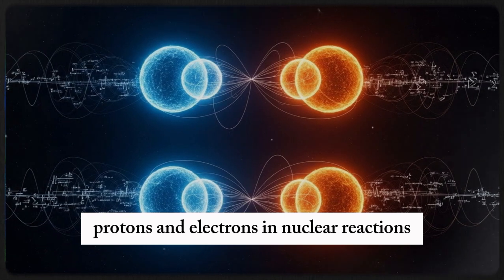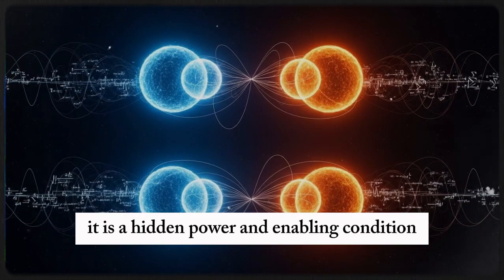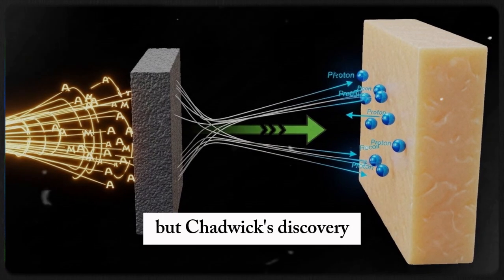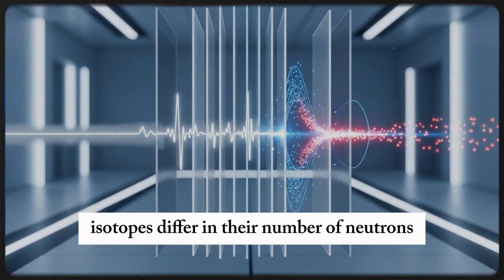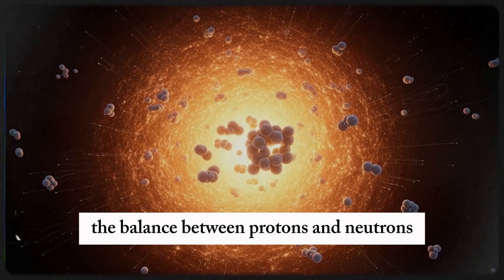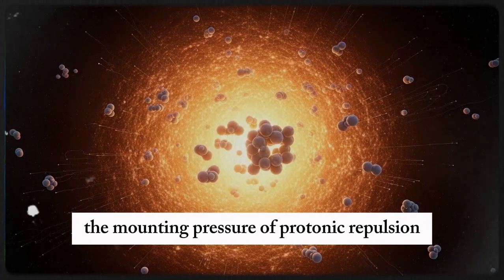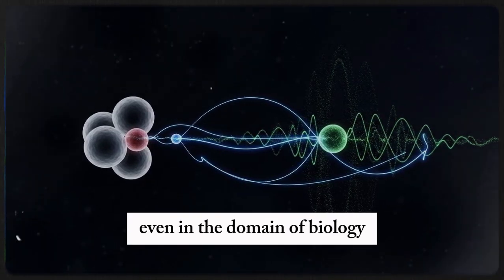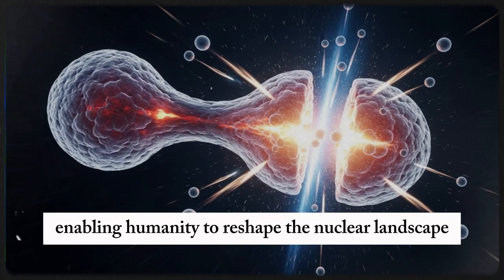WHY NEUTRONS CARRY NO CHARGE AND THEIR HIDDEN ROLE IN THE ATOMIC NUCLEUS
Why Neutrons Have No Charge & Power the Nucleus

Neutrons are among the most mysterious particles in modern physics. Although they carry no electric charge, they play a critical role in holding the atomic nucleus together and shaping the structure of matter. This video explores why neutrons are electrically neutral, how they are made of charged quarks, and why their presence is essential for nuclear stability. You will discover the hidden forces inside the nucleus, including the strong nuclear force, and how neutrons influence radioactive decay, isotopes, and atomic mass. This deep yet clear explanation is perfect for students, science enthusiasts, and curious minds.

🔍Reason to Watch:
If you have ever wondered how atoms stay stable despite powerful repulsive forces, this video gives you the answer. It breaks down complex nuclear physics into simple, visual explanations that anyone can understand. You will learn why neutrons act as the “silent guardians” of the nucleus, preventing protons from tearing atoms apart. The video connects fundamental particle physics with real-world applications like nuclear energy, medical imaging, and atomic research. Whether you are preparing for exams, creating science content, or just love understanding how nature works, this video will significantly expand your knowledge.

⏱ Timestamps:
00:00 – Introduction: The Mystery of Neutrons
05:12 – Discovery of the Neutron
11:45 – Why Protons Repel Each Other
18:30 – Why Neutrons Have No Charge
26:10 – Quarks Inside Neutrons
34:55 – The Strong Nuclear Force
44:20 – Neutrons and Nuclear Stability
53:40 – Isotopes and Radioactive Decay
63:05 – Neutrons in Nuclear Energy
72:30 – Neutrons in Modern Science
84:16 – Final Summary and Takeaways